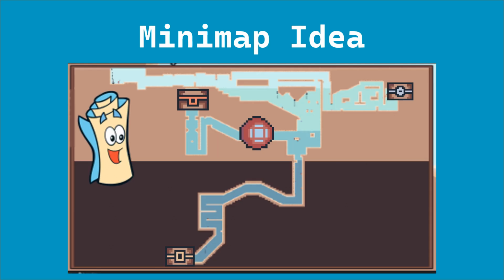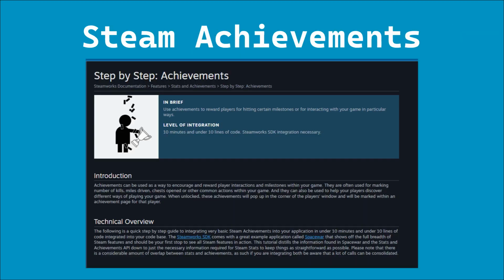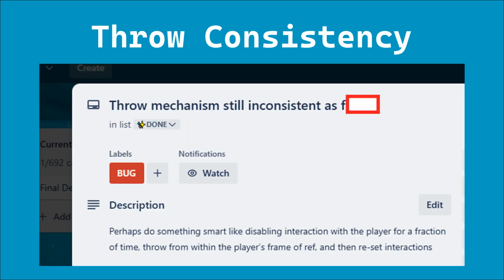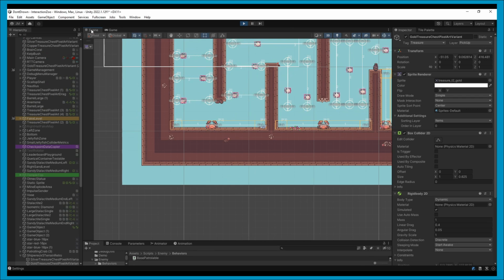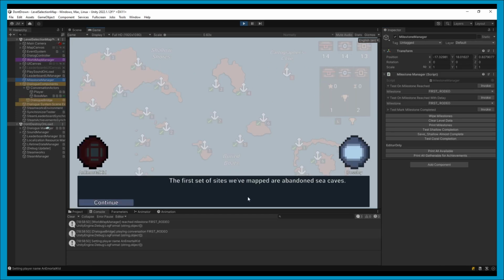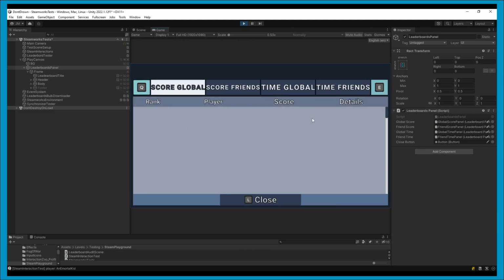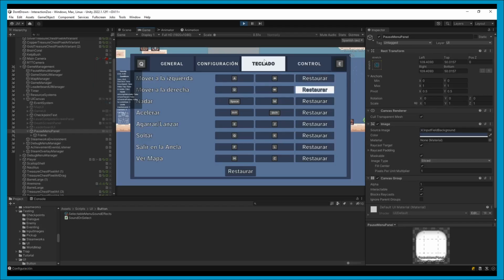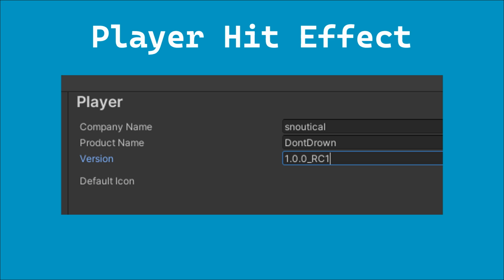Releasing the Game | Don’t Drown DevLog | DevLogs[26]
Don't Drown is now out!

27th installment of the Don't Drown Dev Log